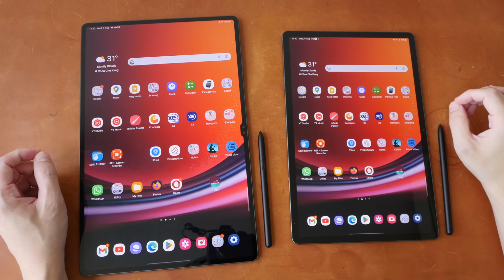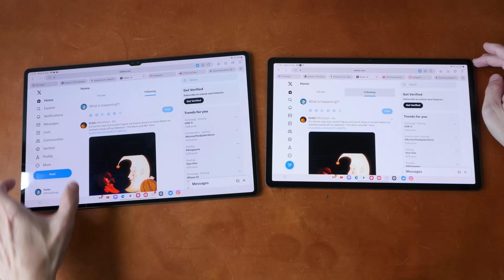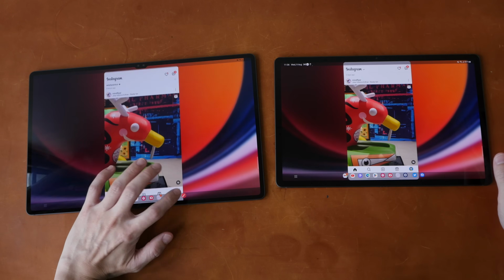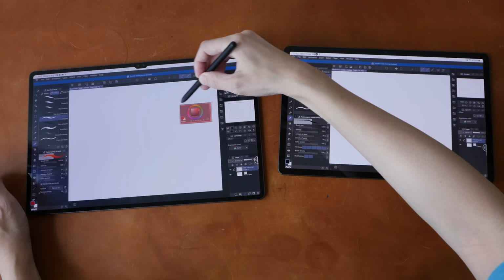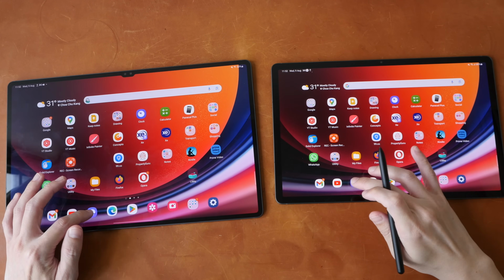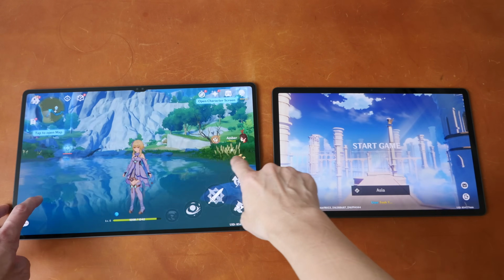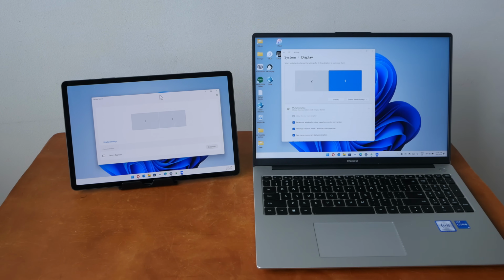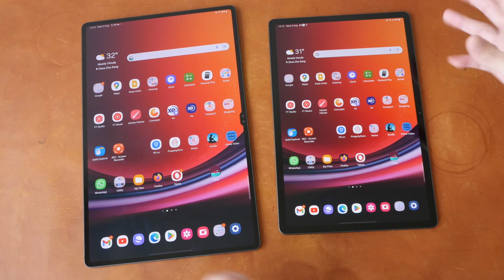Samsung Tab S9 Ultra vs S9+: Comparing Apps and User Experience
Tab S9 Ultra reviews

TIME STAMPS
00:00 - Intro
00:34 - Design
01:22 - How web pages look
06:43 - How drawing apps look
12:42 - Multi-tasking
14:00 - Note taking
14:46 - Gaming
17:48 - External wireless display
20:11 - SamsungDex
17:41 - Conclusion